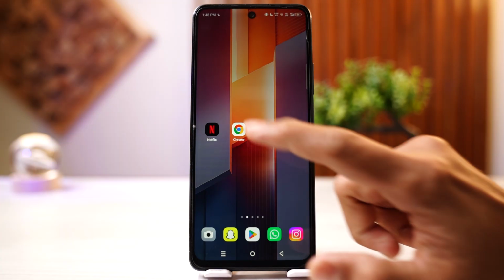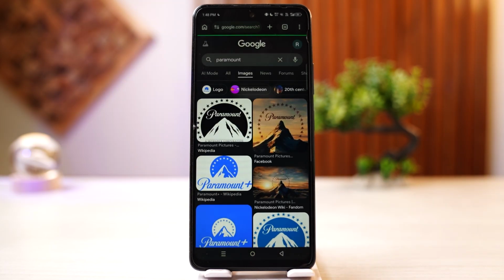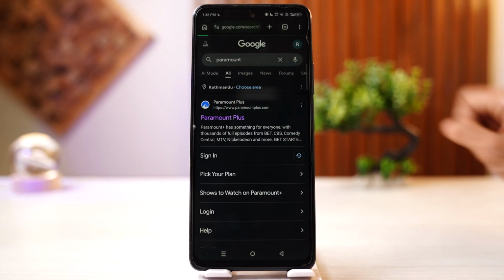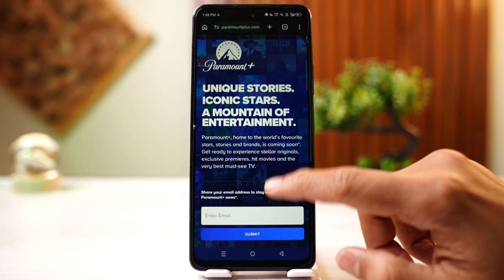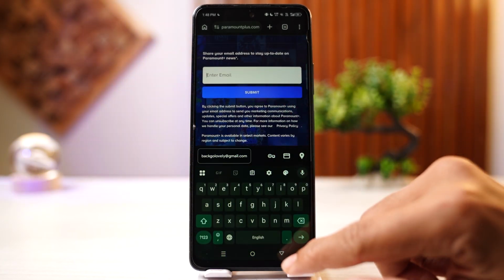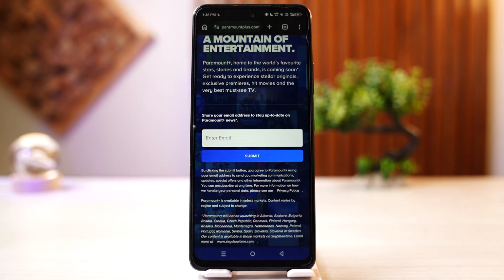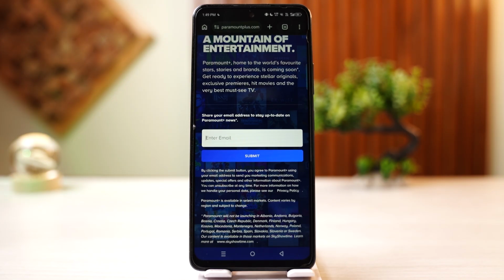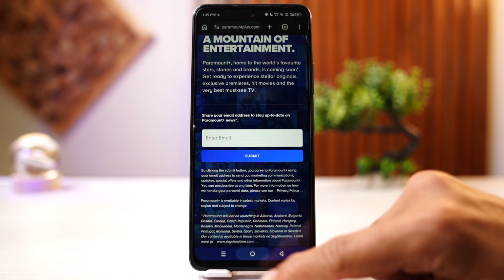How to Fix Login Error in Paramount+ | Easy Step-by-Step Troubleshooting Guide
Learn how to fix login errors in Paramount+ with this simple step-by-step troubleshooting guide. If you can’t sign in, your password isn’t working, verification fails, or the app keeps showing account errors, this tutorial will help you quickly restore access and get back to streaming.
In this Paramount+ tutorial, you will learn:
• Why Paramount+ login errors happen
• How to check your email and password correctly
• How to reset your Paramount+ account password
• How to clear cache and fix app login glitches
• How to update or reinstall the Paramount+ app
This video is perfect for Paramount+ users, streaming viewers, and beginners who are facing sign-in or account access issues.
Follow these steps to fix login problems and continue watching movies, shows, and live content smoothly.